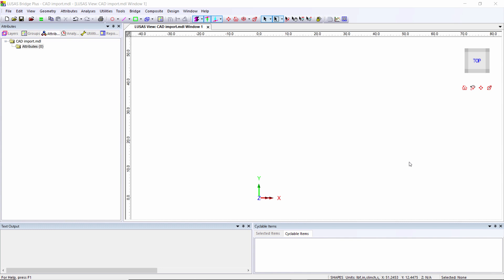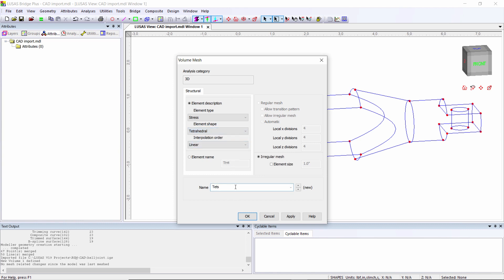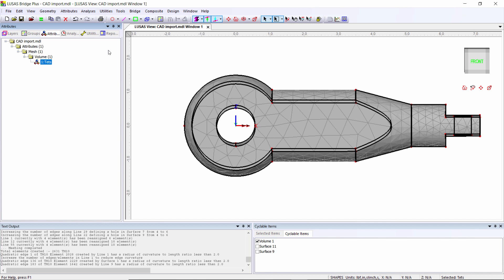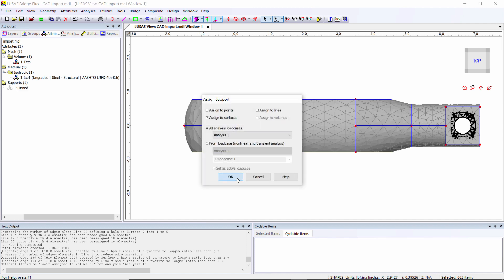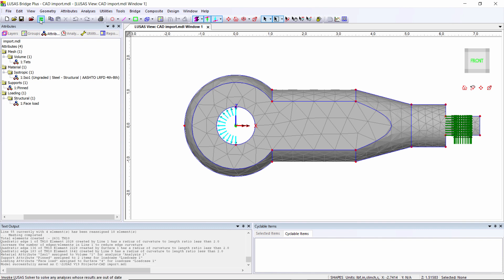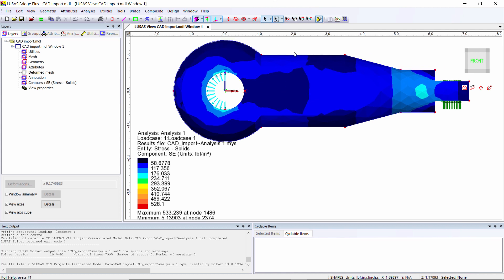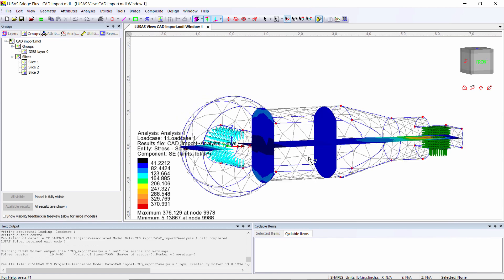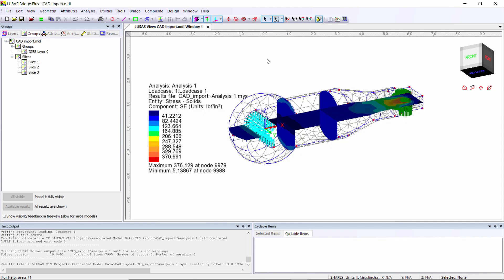CAD import and solid modelling of a cable connector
Shows third-party file types supported, then imports an IGES file to create the basic geometry of a cable connector. A solid model is defined and meshed showing the difference in using linear and quadratic elements. Supports and loading are added to represent in-service use, and once solved, Von-Mises stresses are obtained and additionally plotted on slice sections taken through the connector. (Version 18.1)